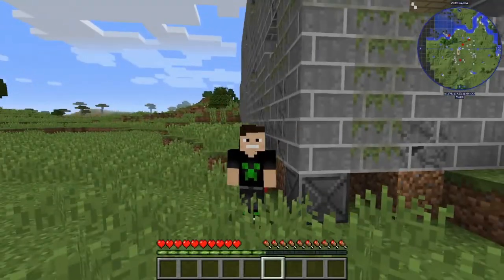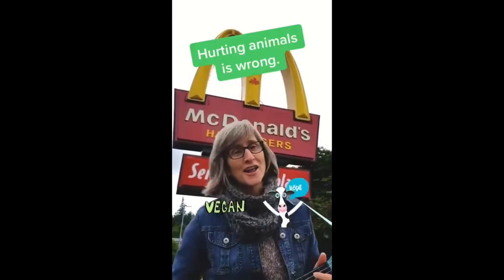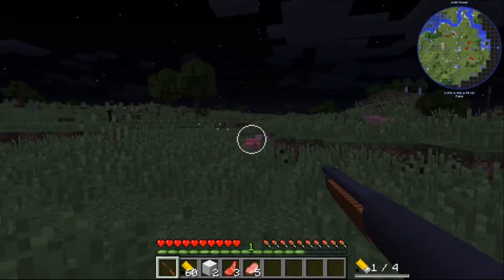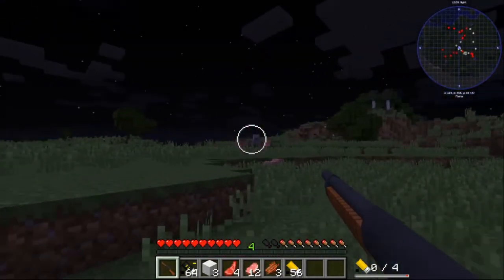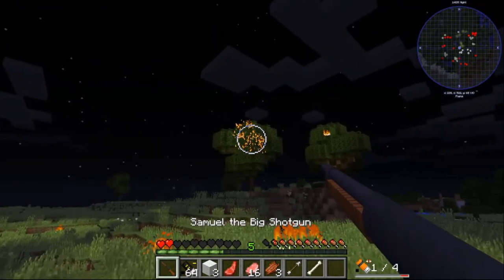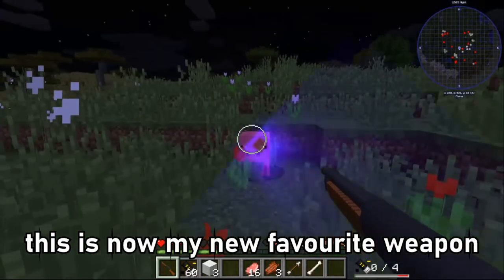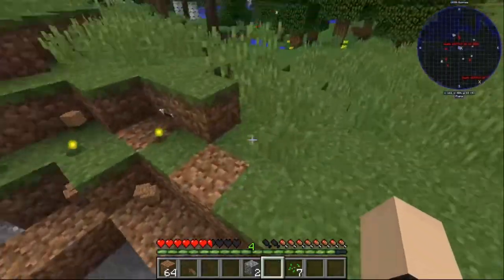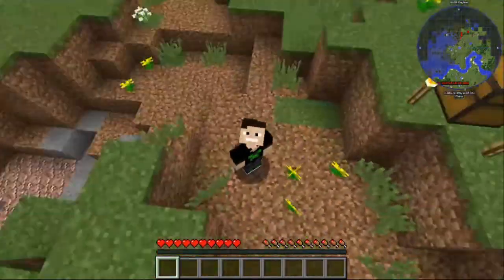Testing out GUNS YEAHHHHH AMERICA!!!| MINECRAFT HBM Tech Mod